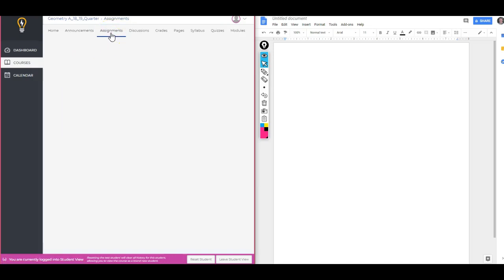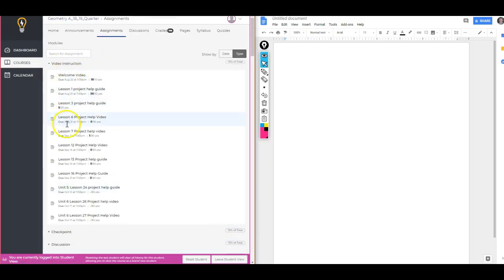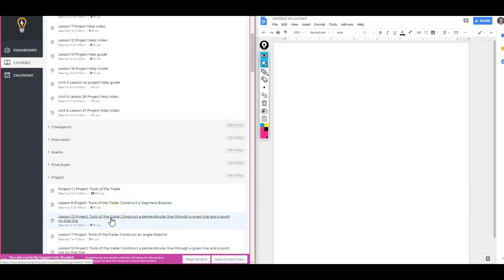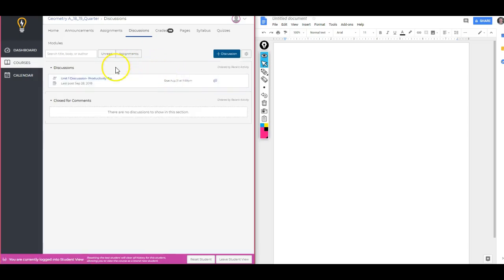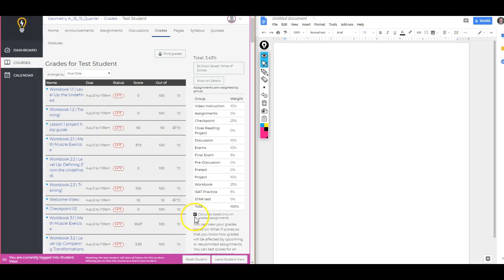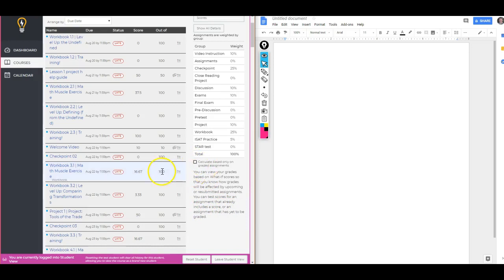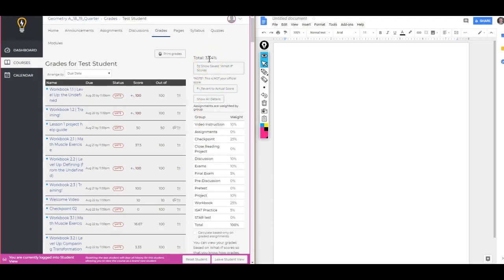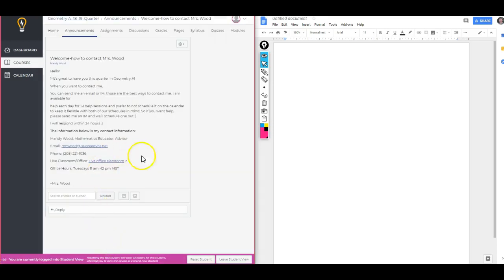Geometry Welcome video